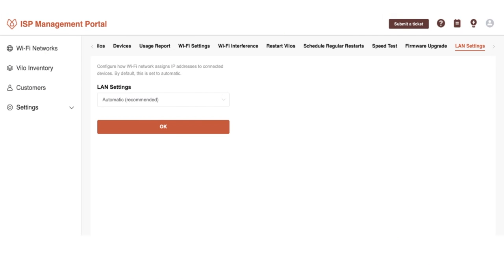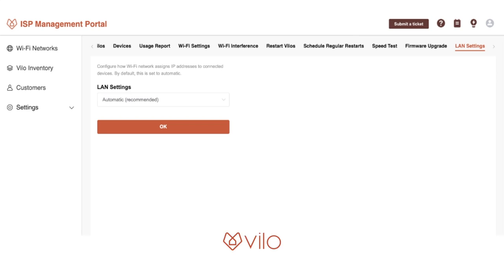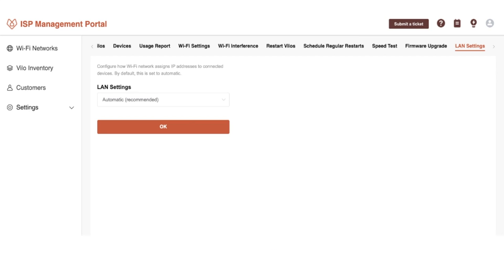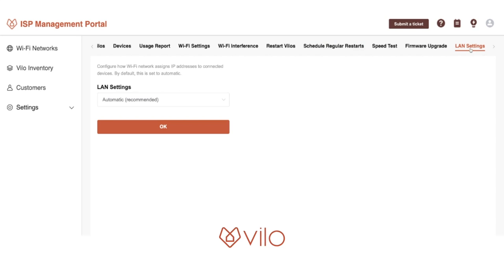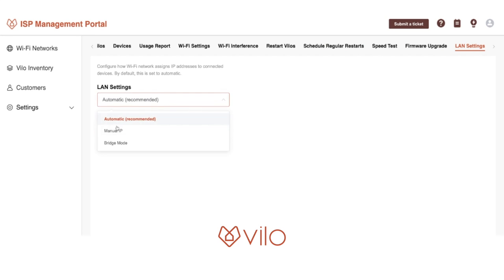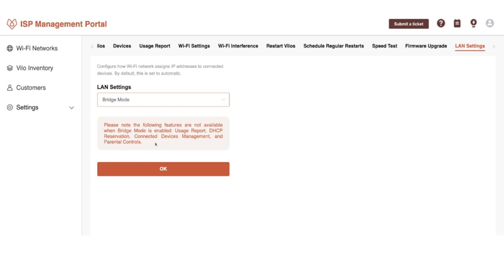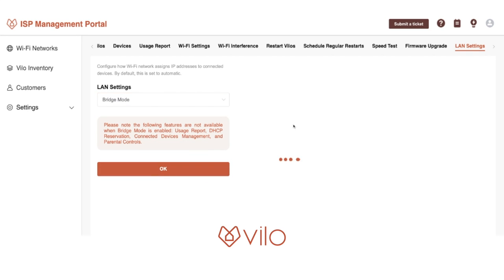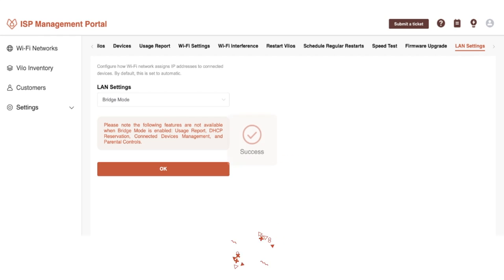Vilo ISP How To Series - How to Enable Bridge Mode